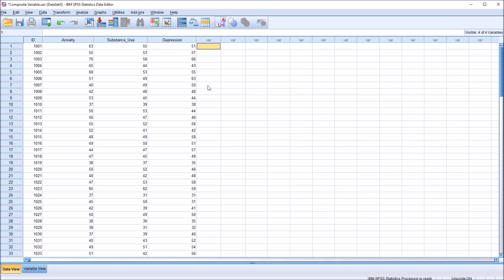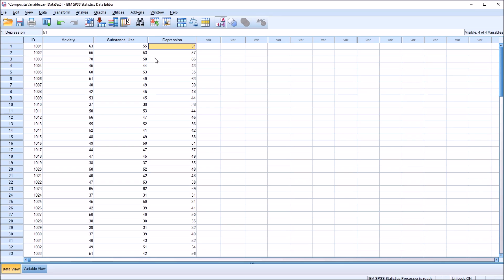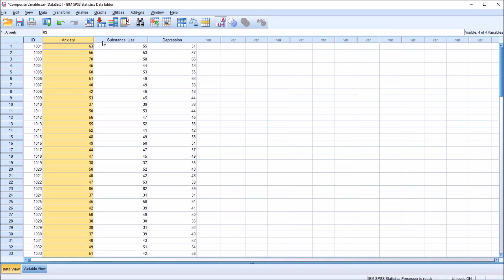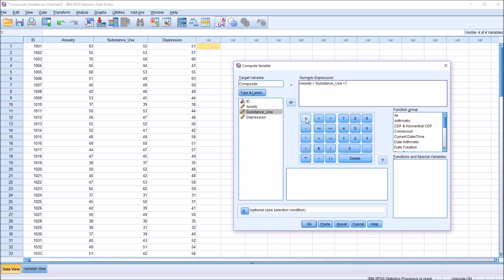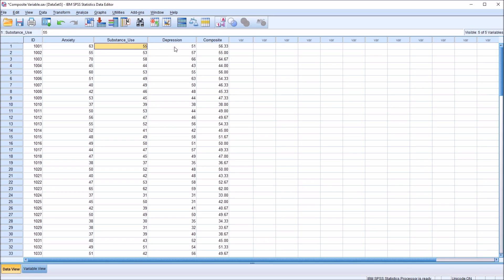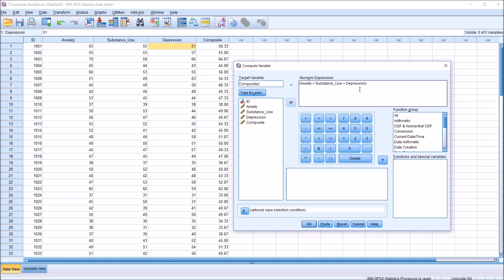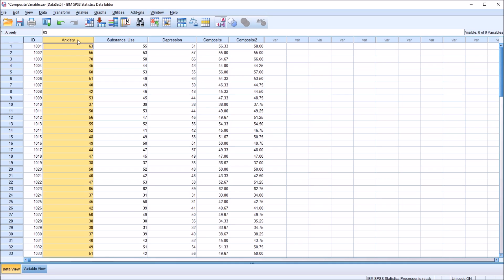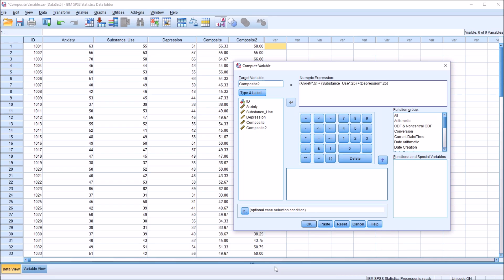Creating a Composite Variable (Weighted and Unweighted) using SPSS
This video demonstrates how create weighted and unweighted composite variables using SPSS.